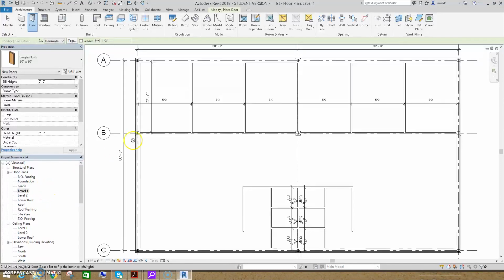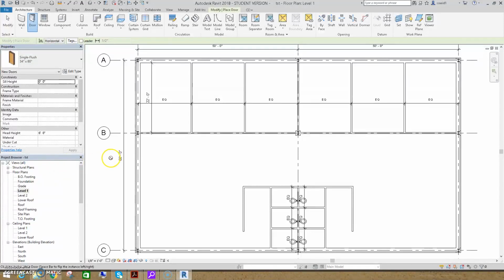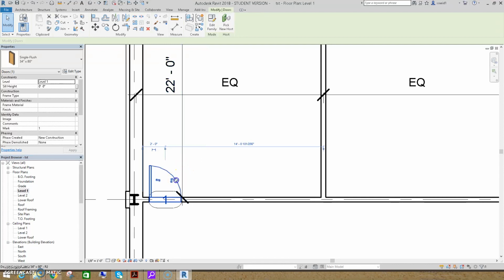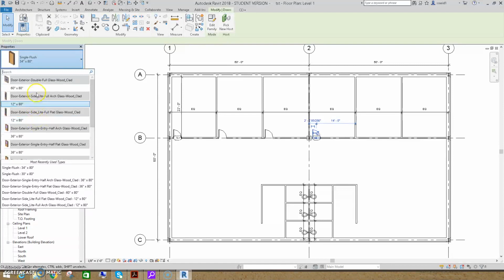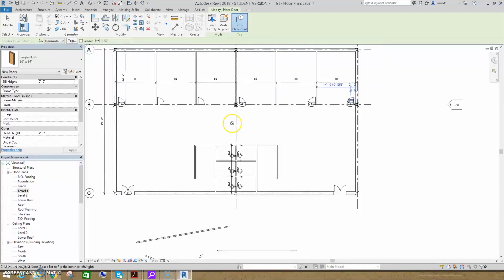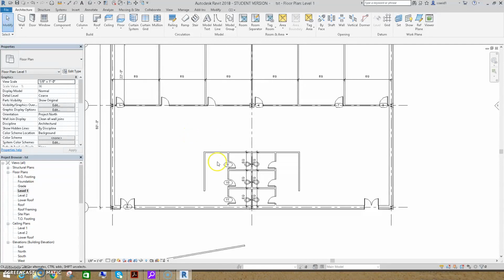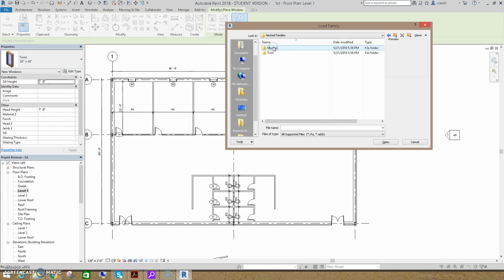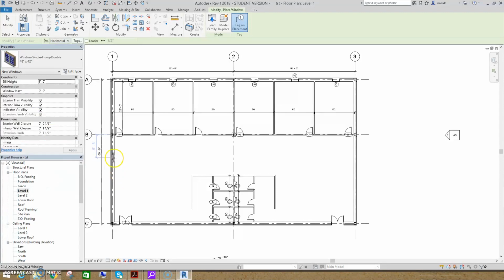11 Doors and Windows - Revit by Sanaz Saeidi